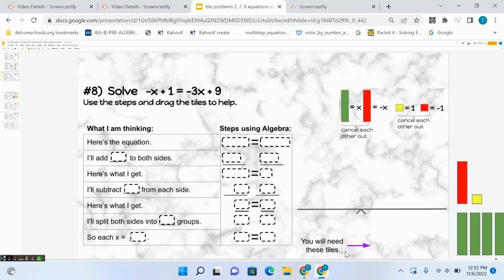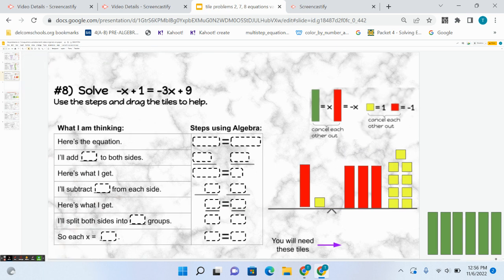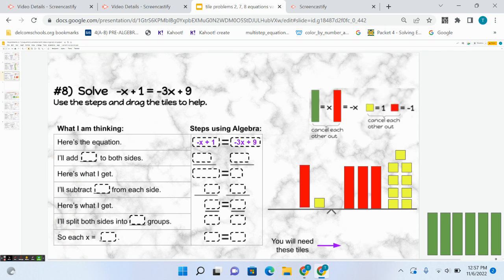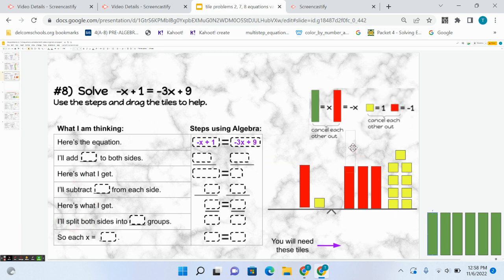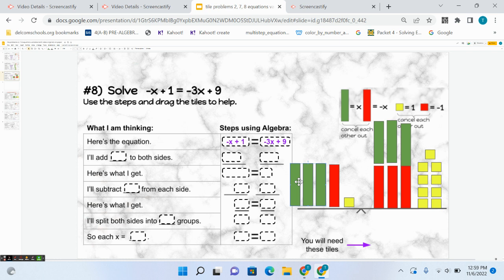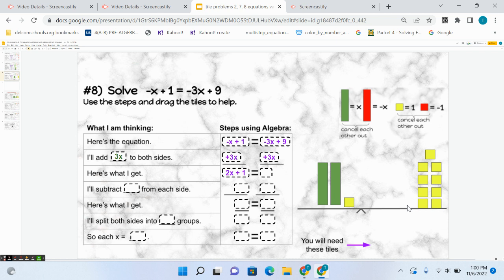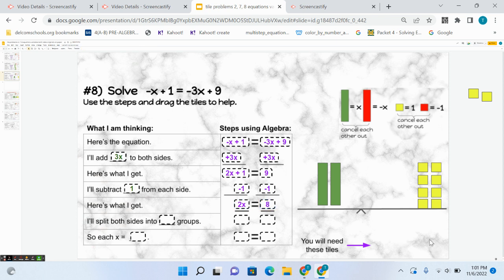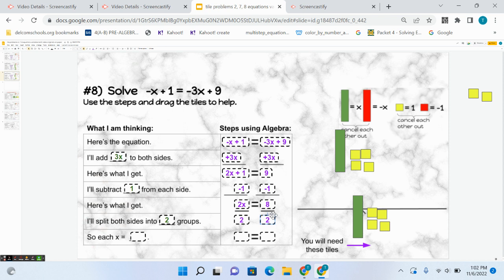variables both sides #8 solution